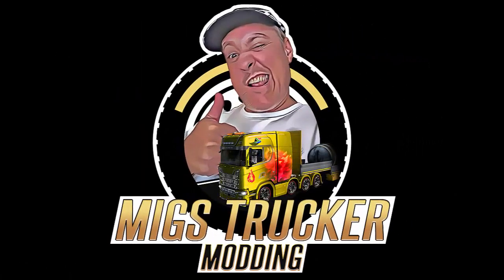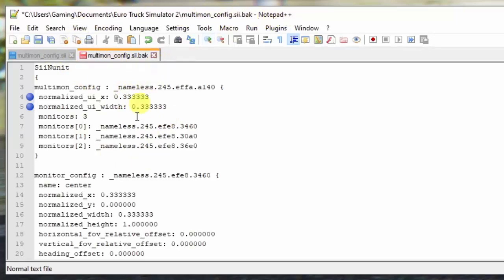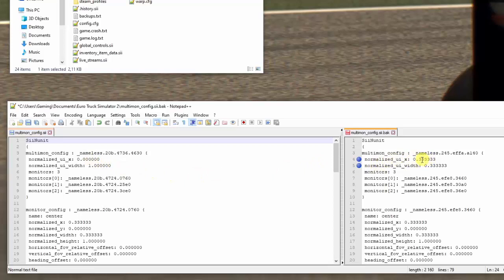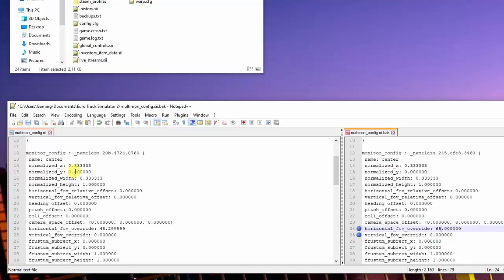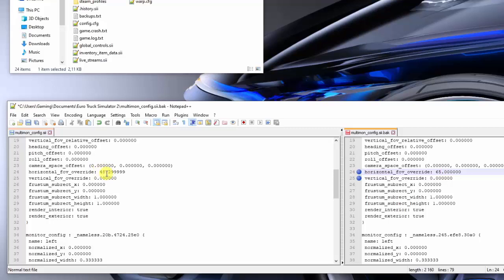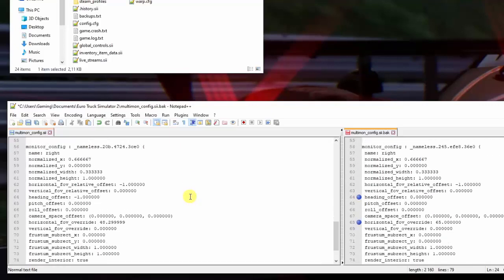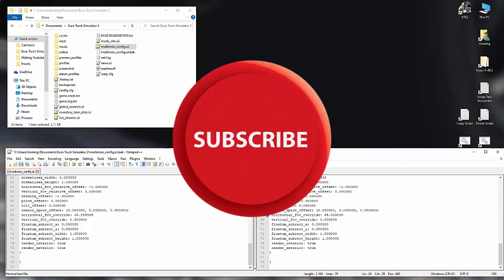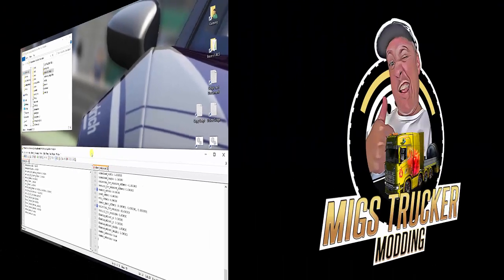ETS2 - How to Setup your triple-screen "multimon_config sii" file - Part 2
In the 2nd video of this series, we explore how changes made in the "multimon_config sii" file affect the aspect ratio and appearance of your game play in triple-screen setups, specifically the "UI landing screen" and the "in-cab view" from the drivers seat position.